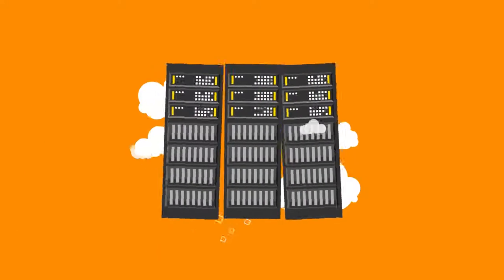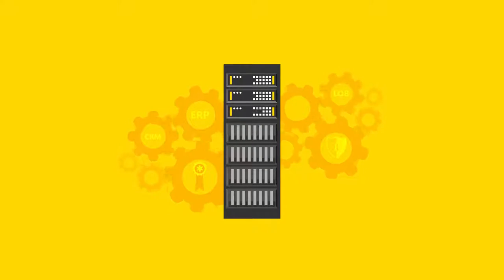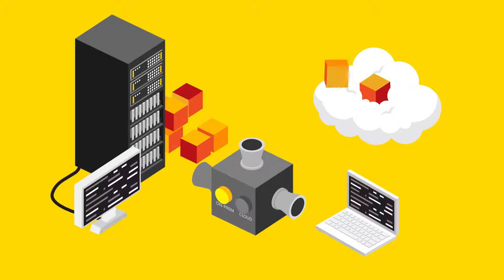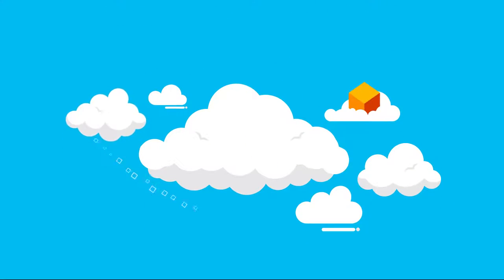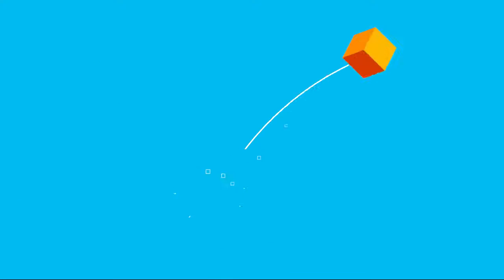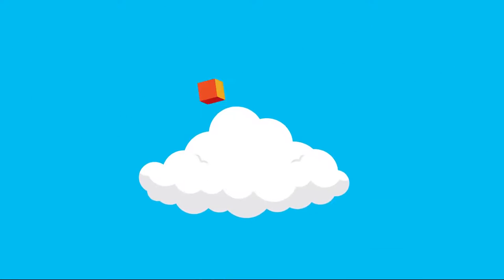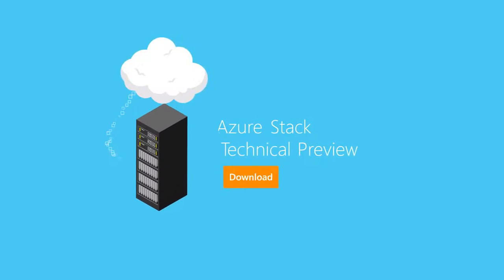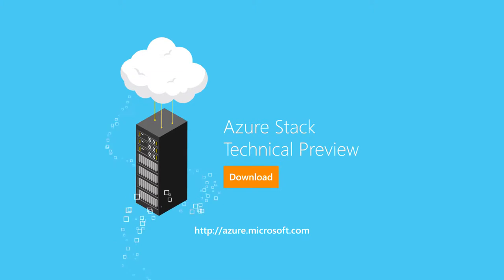Azure Stack Vision